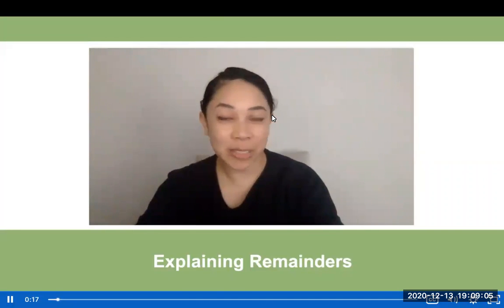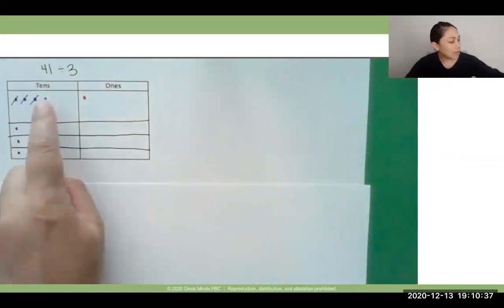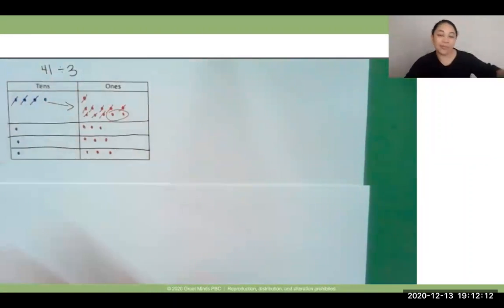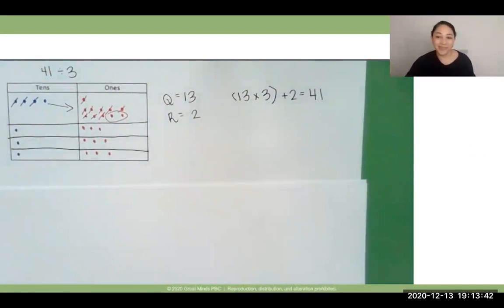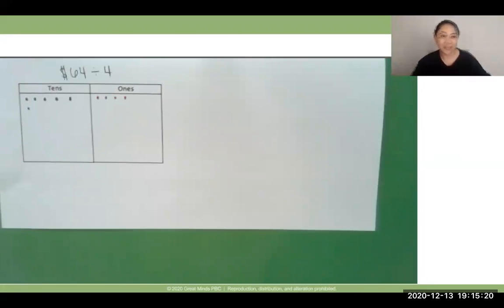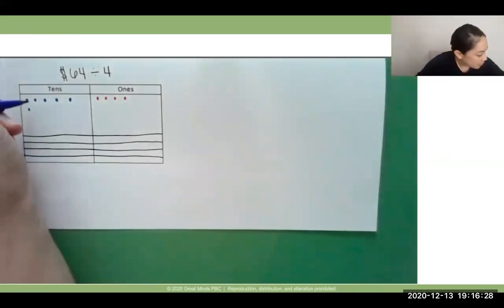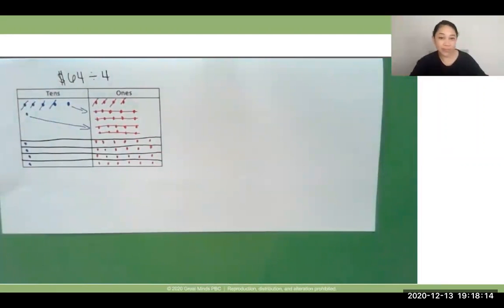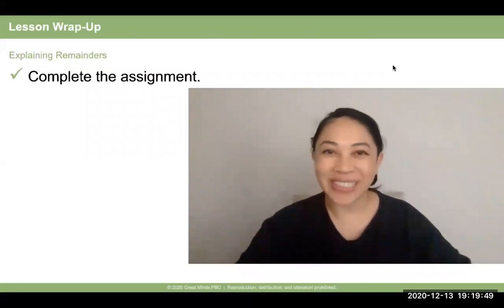Module 3 Lesson 19